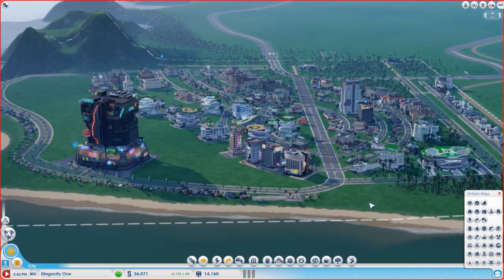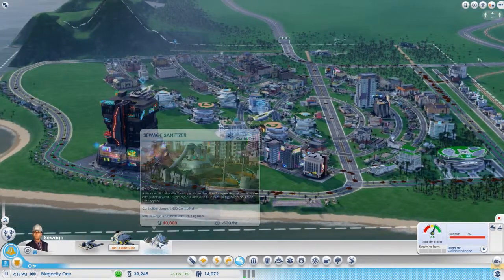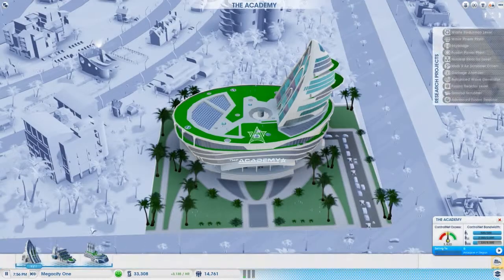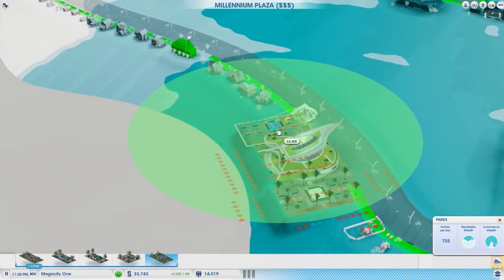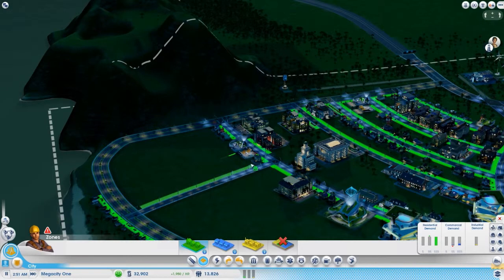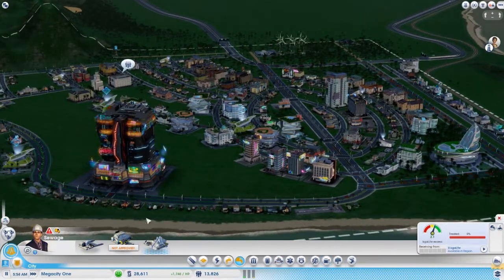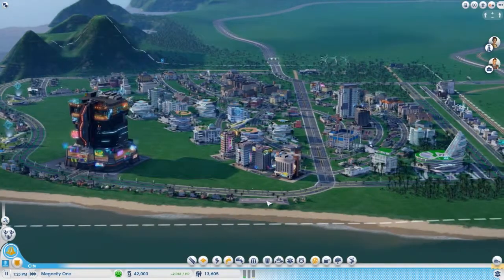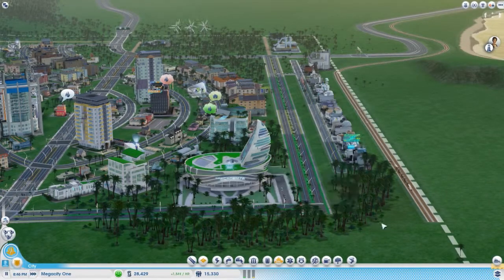SimCity: Cities of Tomorrow - Part 7 - Sanitizing Sewage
We are playing the new SimCity expansion, Cities of Tomorrow, and building the city of the future - Megacity One.